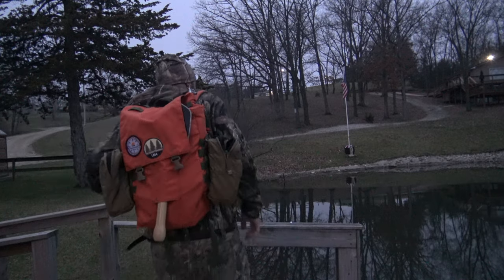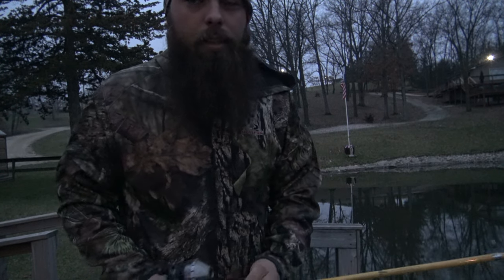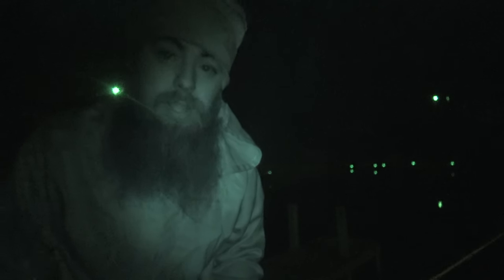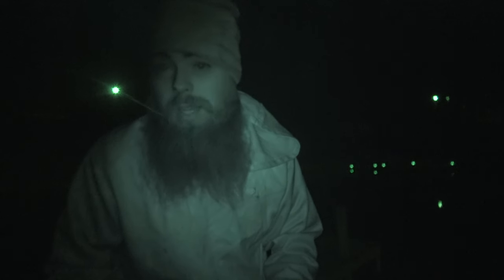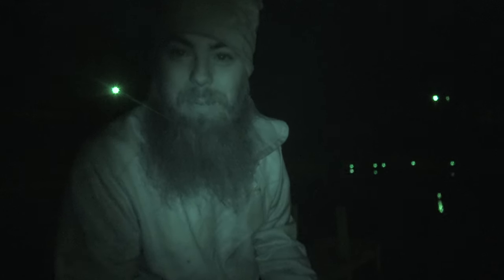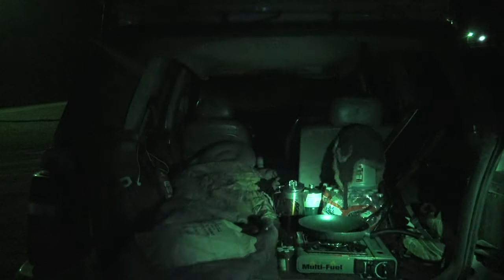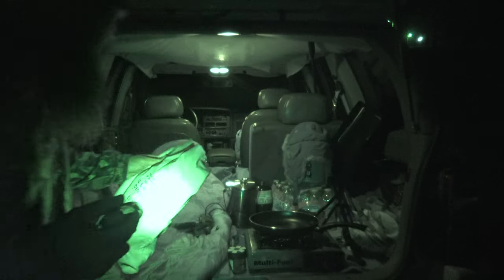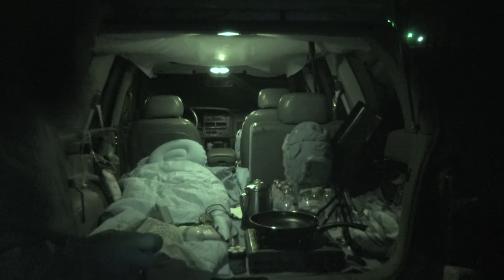IamJake where did he go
Hey everyone Tyler here this is just a short video from what I did over the weekend down at the lake house. Just wanted to know if anyone’s checked out IamJake channel. He has amazing content and hope if everyone leaves him messages he will get back on youtube. I’m using a Telescopic fishing pole made by eagle claw you can find these on Amazon for $15. Link to IamJake channel